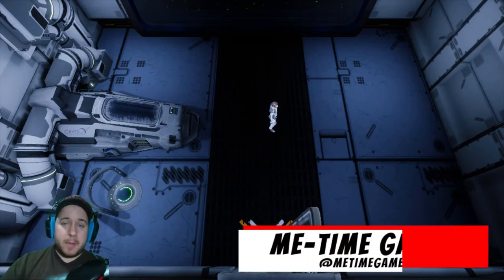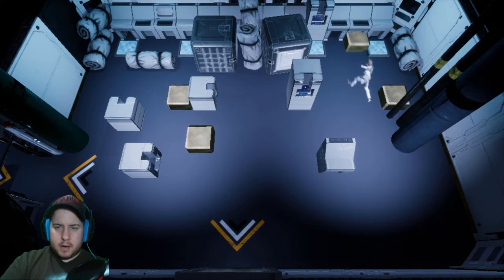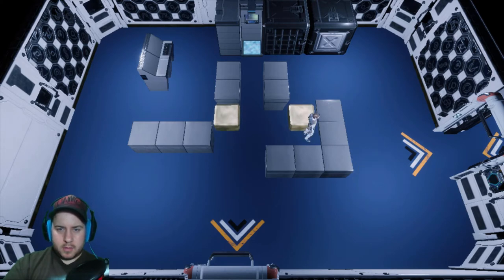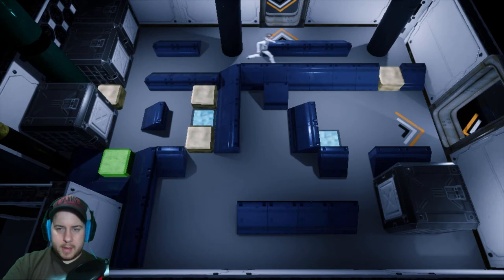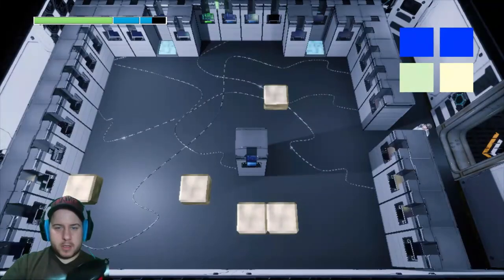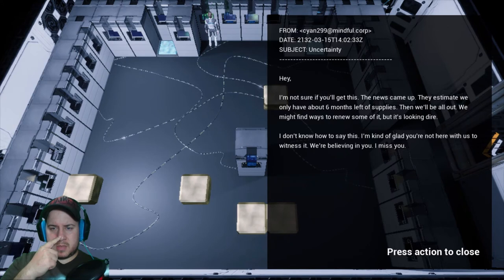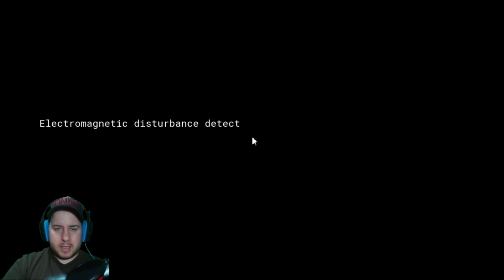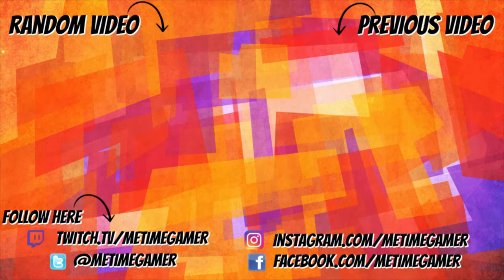SPACE BLOCK ADVENTURE! | Demo Me This!: The Grand Block Odyssey (Itch.Io)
Time to try another game I saw at CGX 2018: The Grand Block Odyssey by Odd Breeze Games!